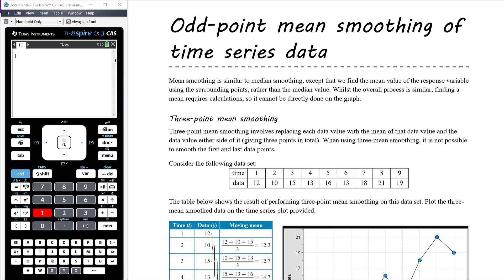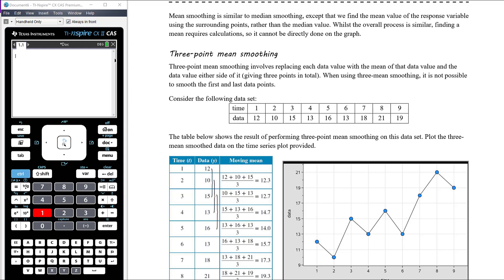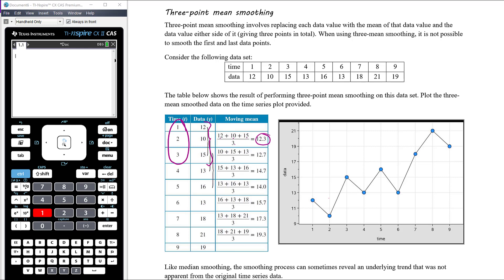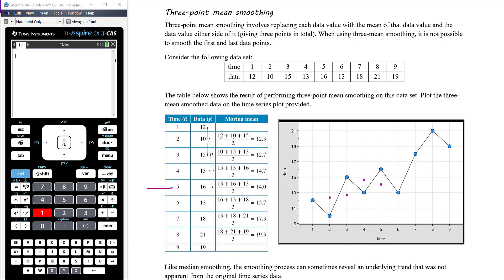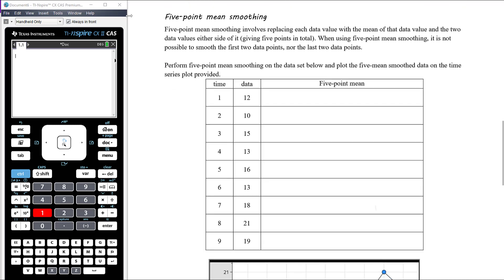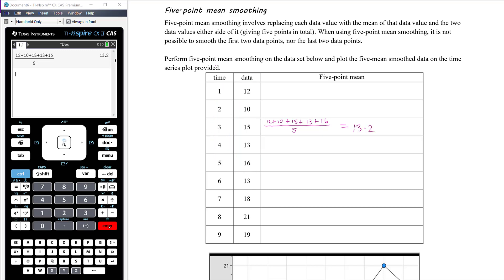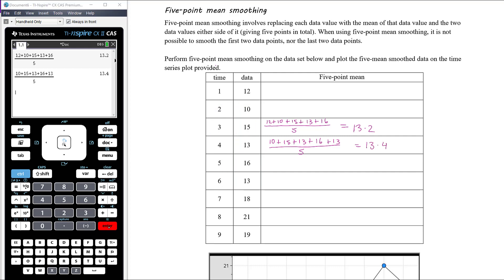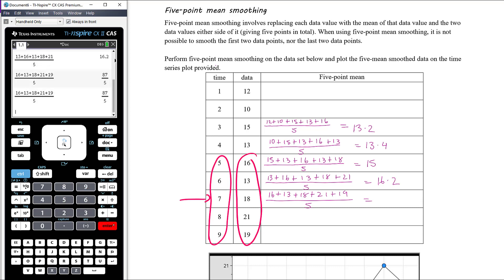Mean smoothing of time series data (using an odd number of points) | Unit 3 and 4 VCE Further Maths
My Year 12 VCE Further Mathematics class are currently almost finished the Data Analysis Core module. We use the Cambridge Essential Maths textbook and this is the fourth video covering content from Chapter 6: Time Series Data.

This video discusses how to smooth a time series plot using moving means. In this video we only look at the case where we calculate the mean of an odd number of data points.

Note that some of the examples used come from the Maths Quest textbook for Further Maths. Throughout this video I make use of a TI Nspire CAS CX II calculator.